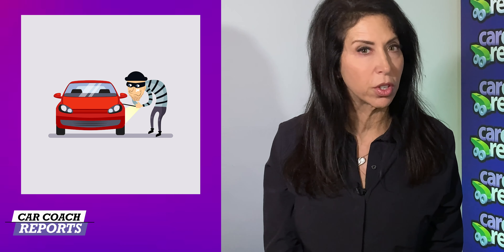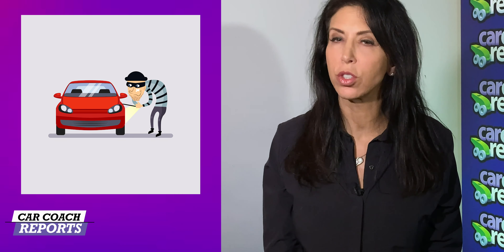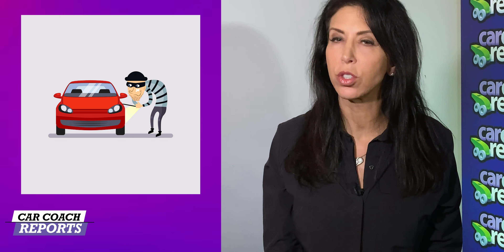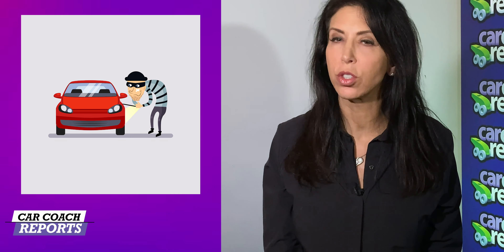10 Steps to Proper Winter Car Storage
If you don’t drive your favorite convertible, sports car, or classic in the cold, snow, and ice, proper storage can prevent problems that can be costly to fix. A storage mistake could lead to blemishes, rust on your paint job, mechanical problems, or even rodents taking up a new home in your tailpipe.

0:00 10 Steps to Proper Winter Car
0:33 Make sure your car is insured. Insurance policy
1:20 Decide where to store your car.
2:05 Swap out fluids.
2:28 Fill up the tank. Stabil - buy it here
2:57 Protect your battery - trickle charger - Battery Tender- Buy it here
3:25 Take care of your tires. @Bridgestone
3:54 Keep critters away.
4:19 Wash That Ride @Obsessed Garage
4:42 Get a pad to soak up leaks.
5:02 Cover your car. @California Car Cover
5:40 Spring drive
6:07 Comments

Please visit to support Car Coach Reports
NEW Website with more car reviews, expert advise, and Car Smarts

My Book: "LAUREN FIX'S GUIDE TO LOVING YOUR CAR Book